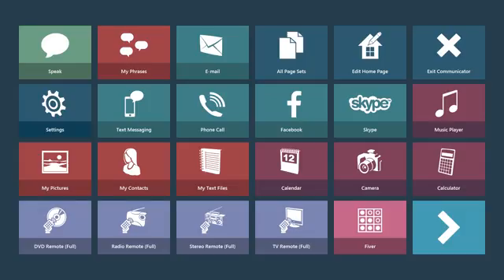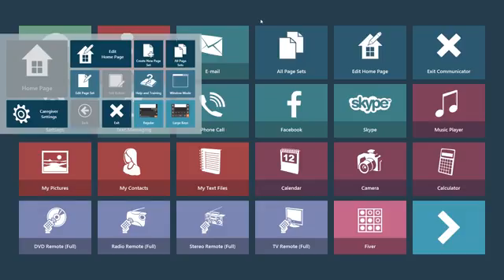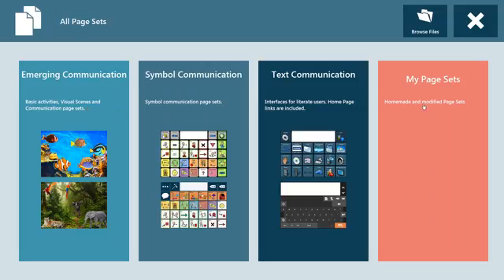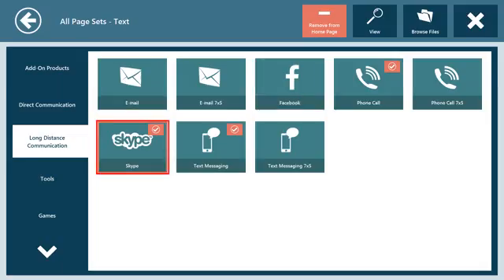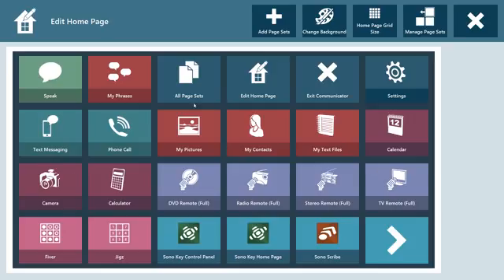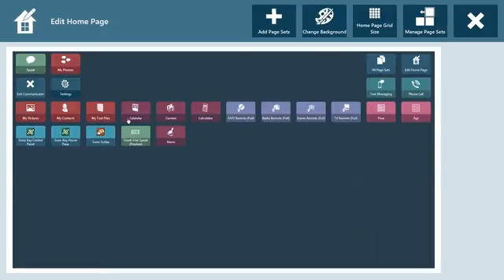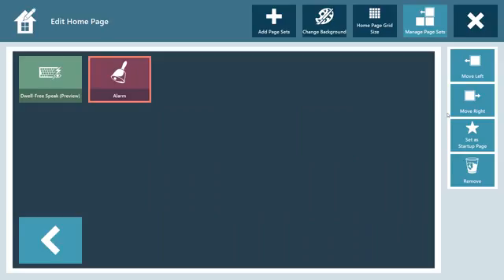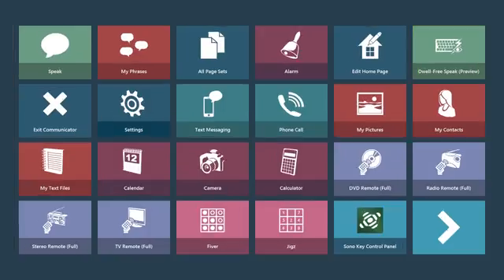Communicator 5 - Edit Home Page Options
This video explains how to do basic edits to the home page within Communicator 5